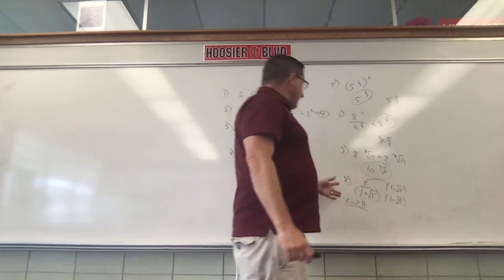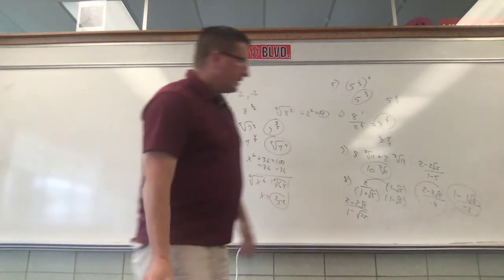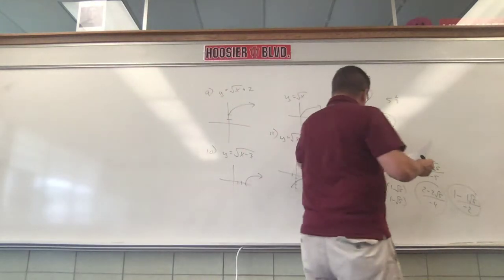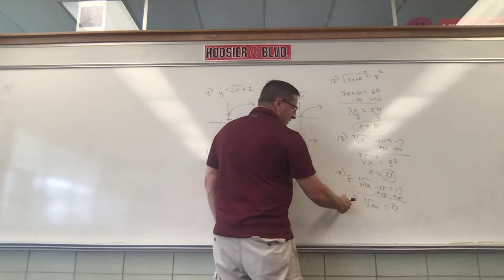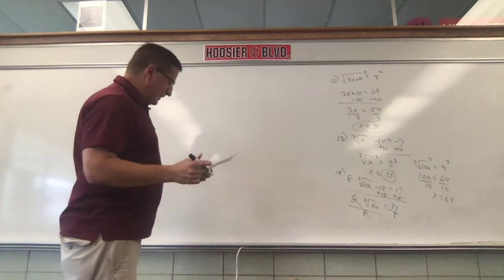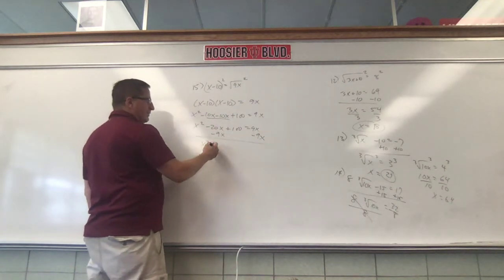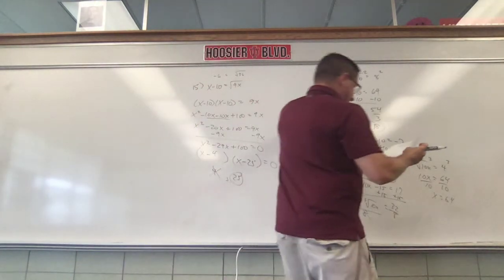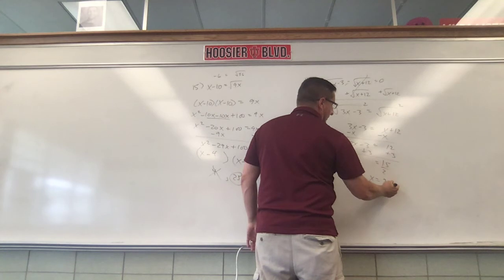Algebra 2A Semester 2 Exam Lecture Part 2